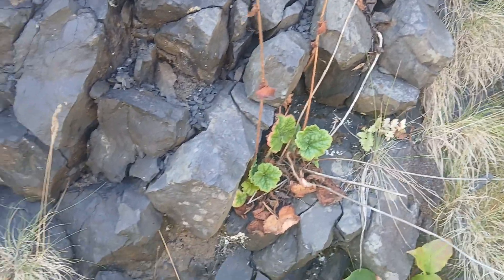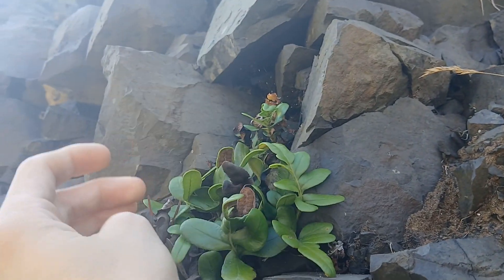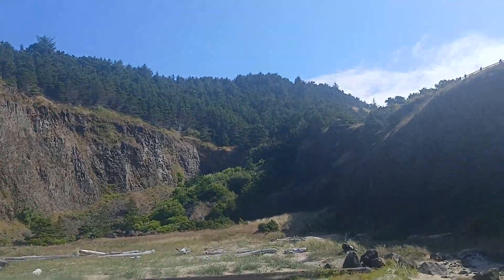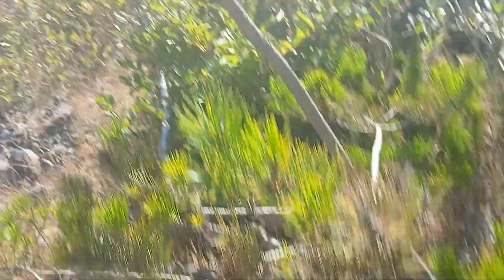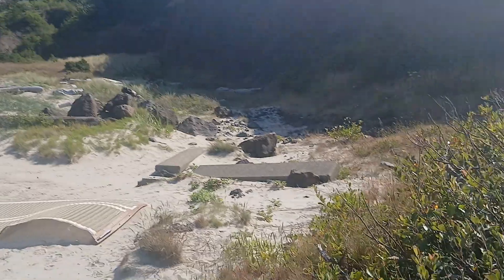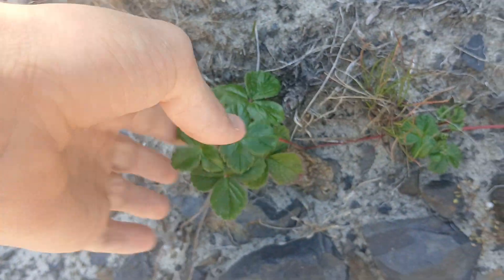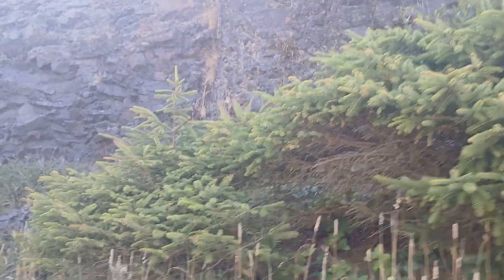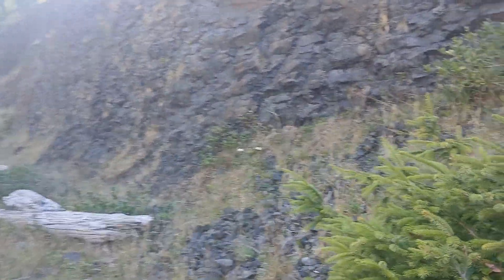Native flora of Newport Oregon